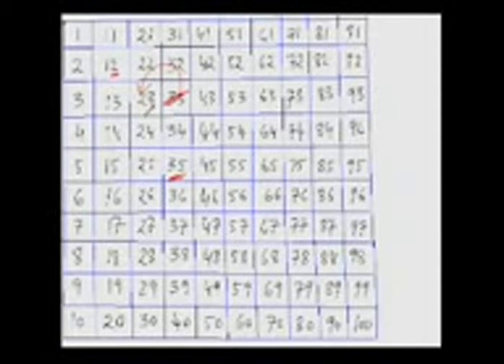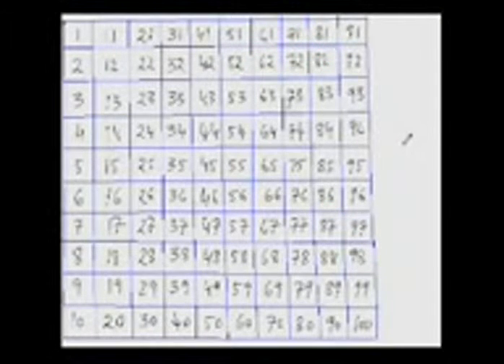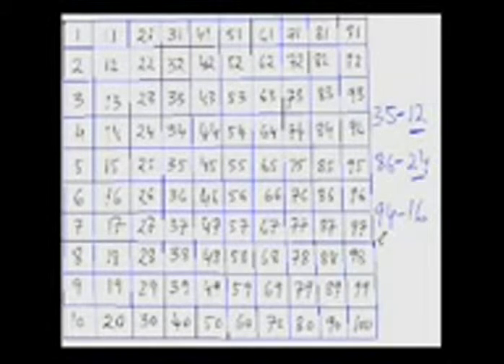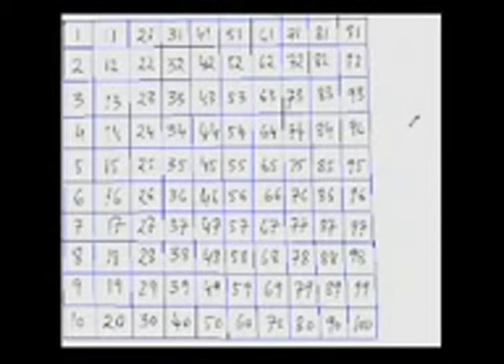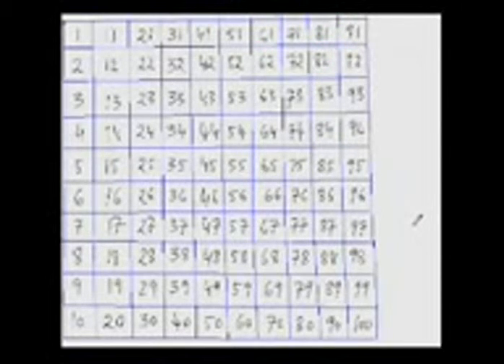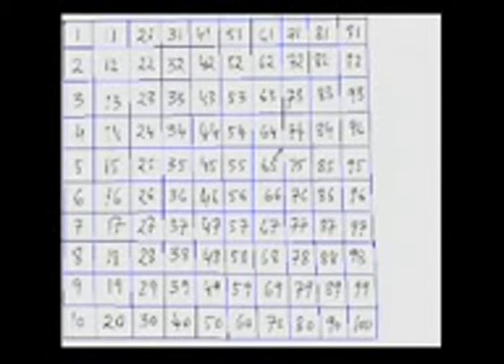[P2]Bài 8/26 cách tính nhẩm siêu nhanh cách tính nhẩm nhanh giúp học toán giỏi hơn pi tv